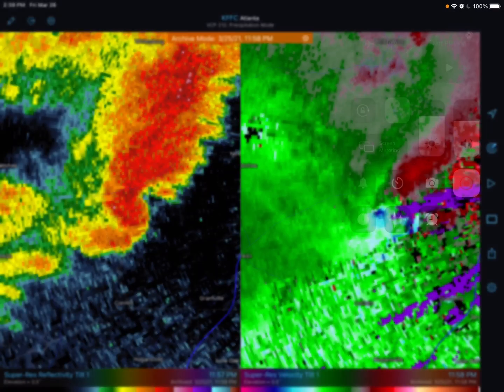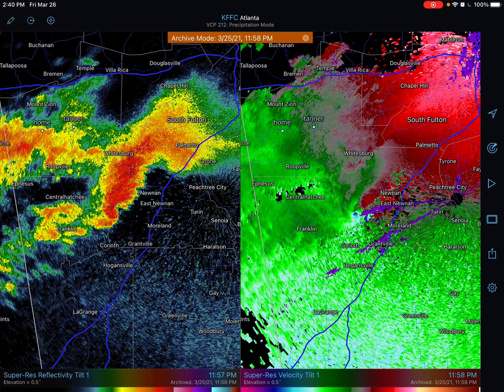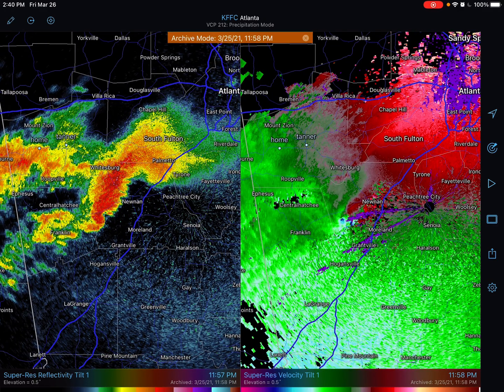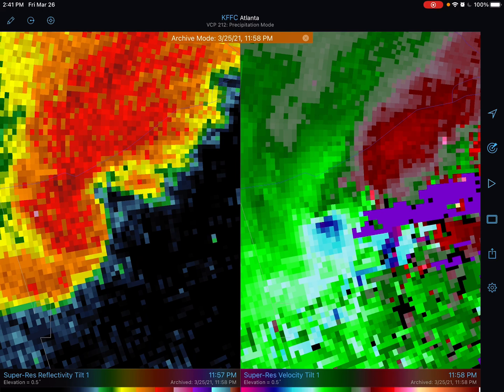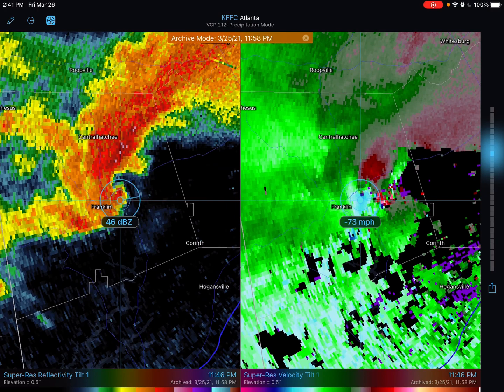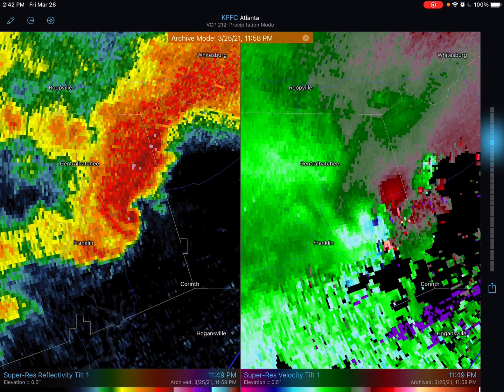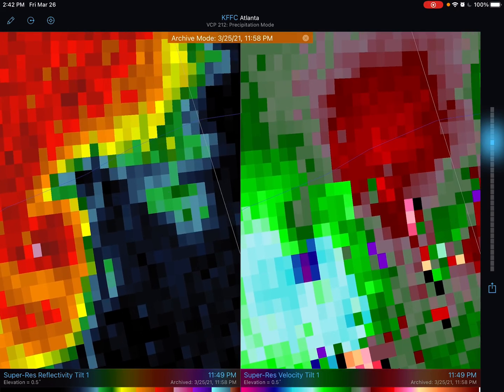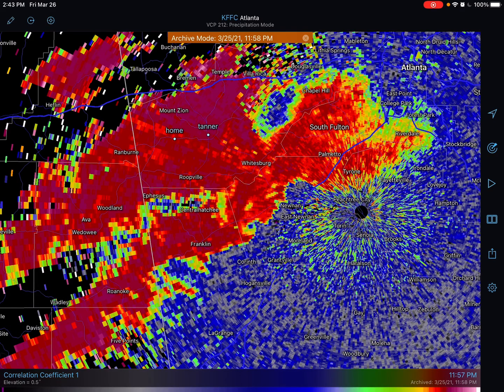3-25-2021 Tornado in Newnan, GA with RadarScope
Showing the different ways of seeing the Newnan tornado on radar